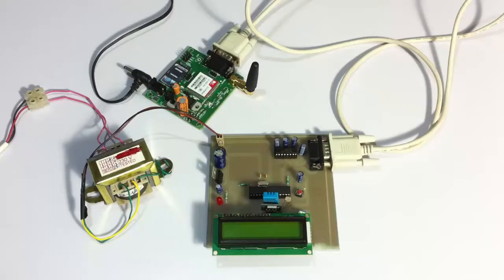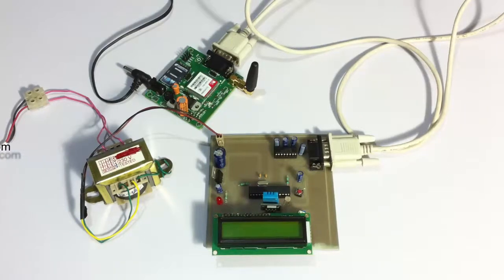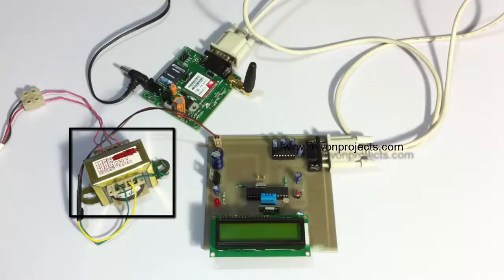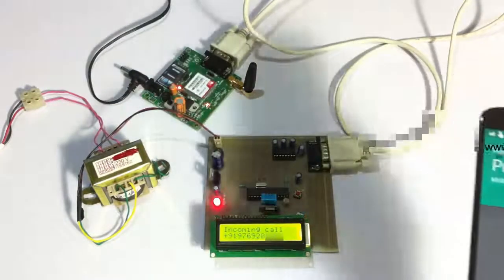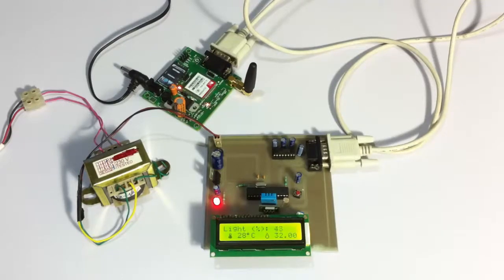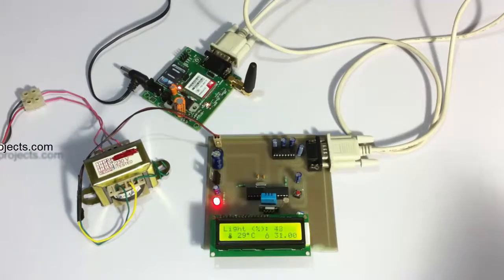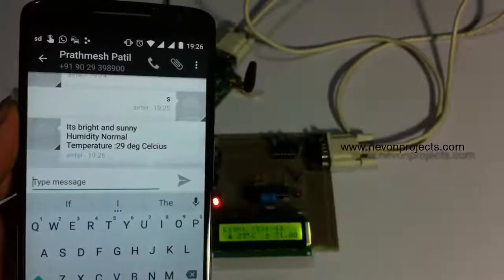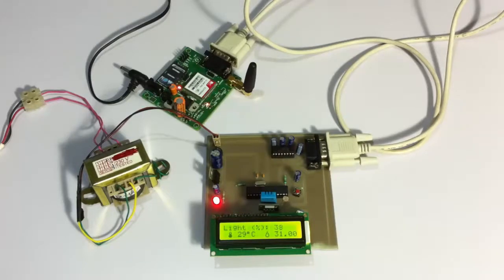Gsm Based Weather Reporting Project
System allows user to record weather parameters- light, temperature, humidity and display on lcd as well as sms to authorized user.